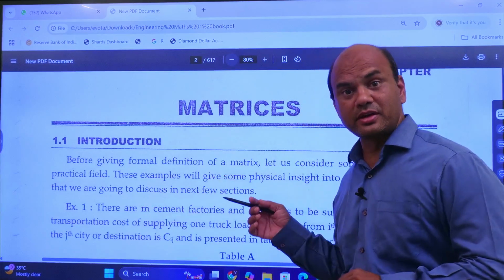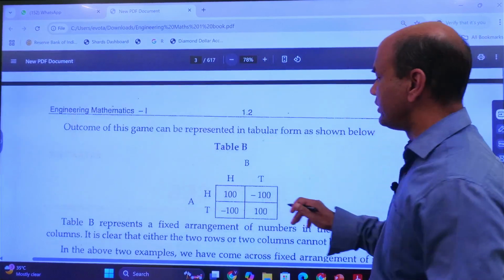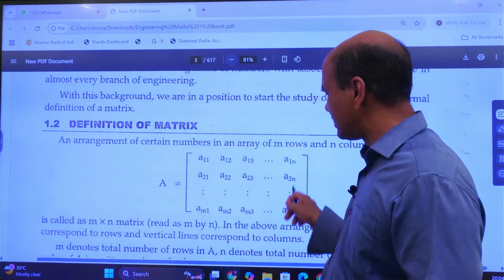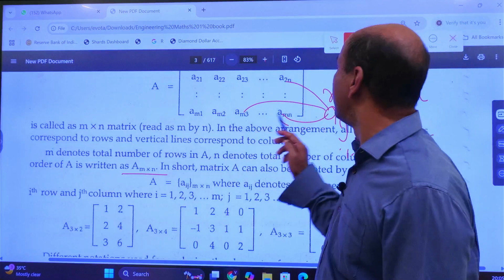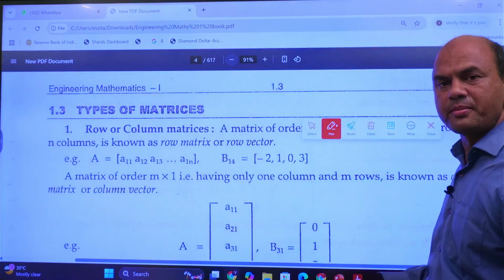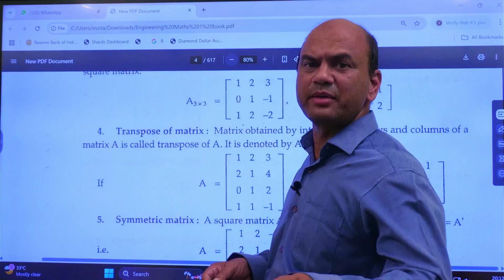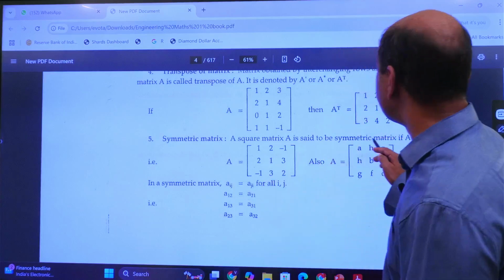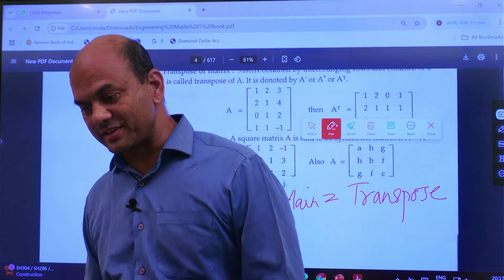Engineering Mathematics Matrices Lecture 1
No more  costly classes required for Engineering Maths. For more videos, kindly get the membership.